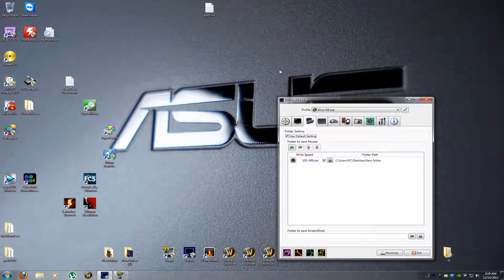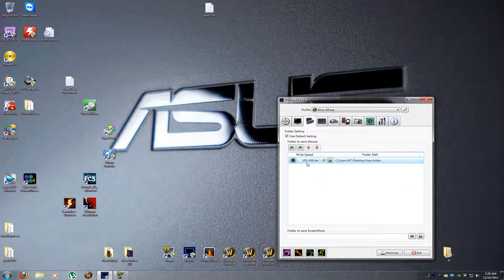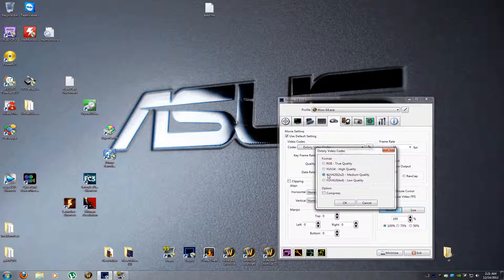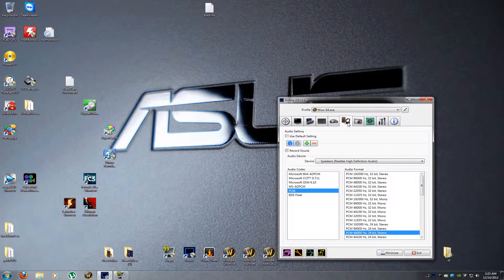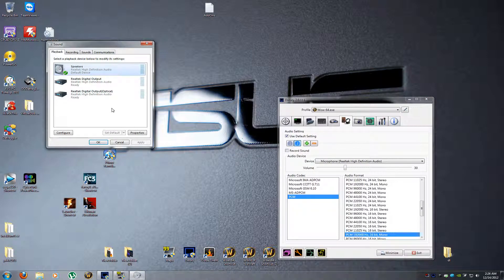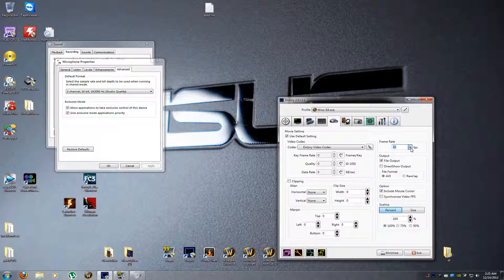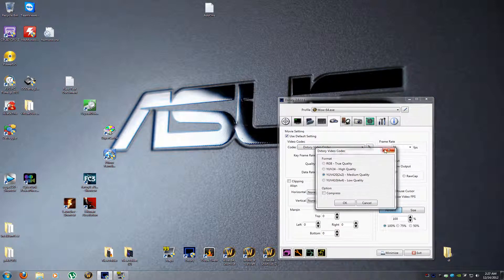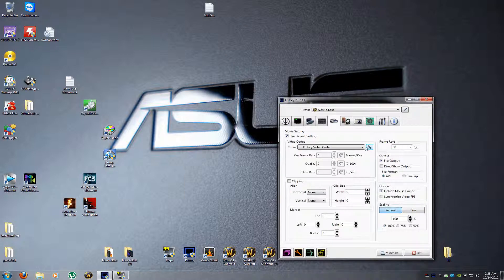Dxtory 1080P Setup Guide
tricks to squeeze out 1080p without an ssd or raid setup
check out part 2 for a full explanation about multiple audio streams from recoding with dxtory